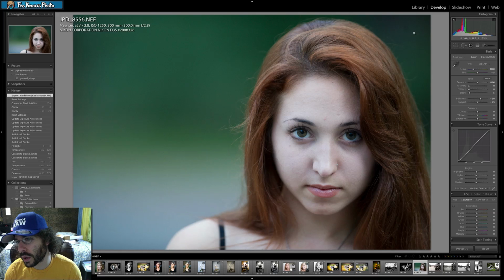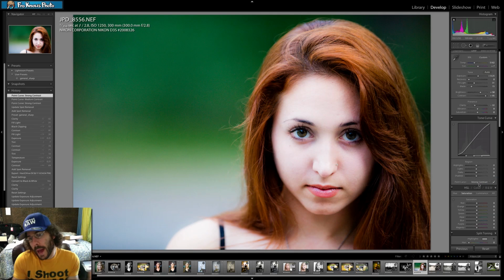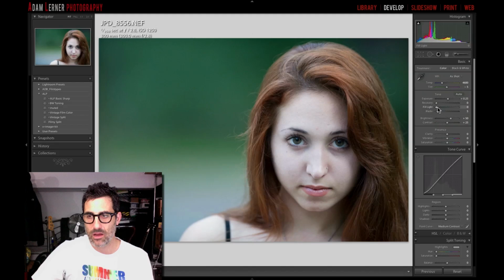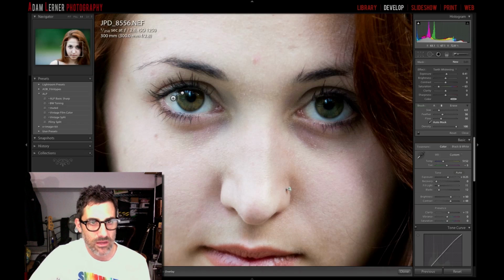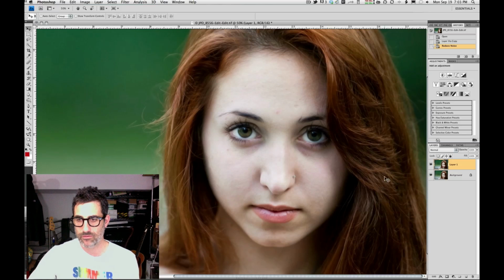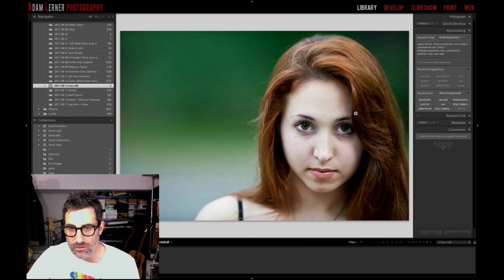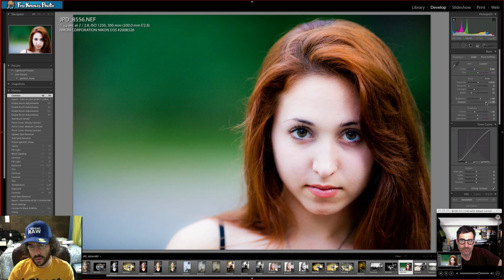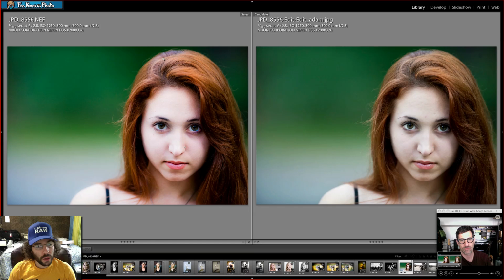Photo Editing Tutorial - Portrait Photography RAW EDIT 44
From the RAW Edit 44 see Adam and my edit of this beautiful portrait taken with the Nikon D3s and Nikon 300 2.8 AFS.

How would you edit it, would you use Adobe Lightroom ,Photoshop, Aperture or something else.

Click the link above to see more edits.